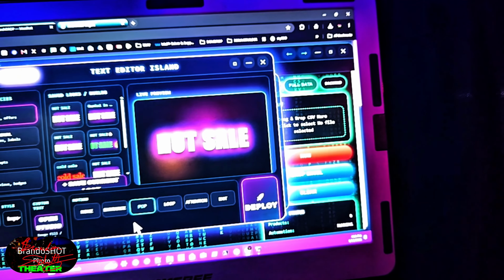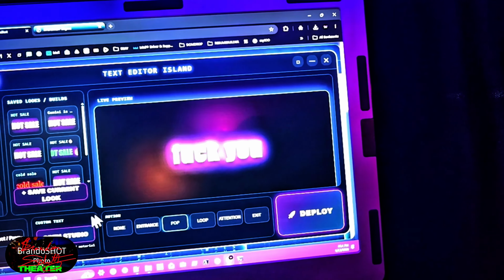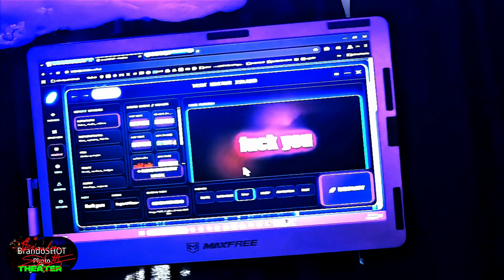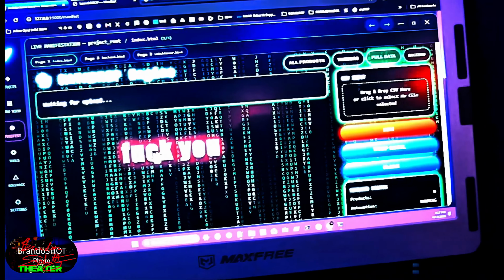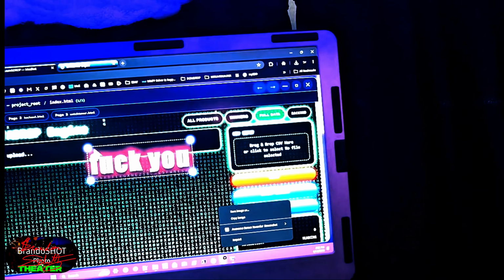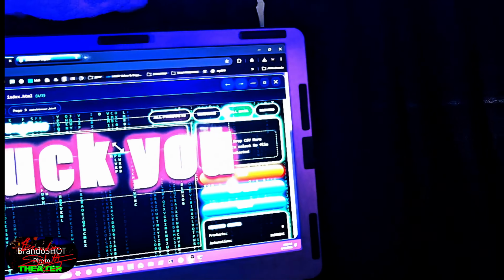LaunchDrop: Foundation Editor Breakthrough (Progress Update)